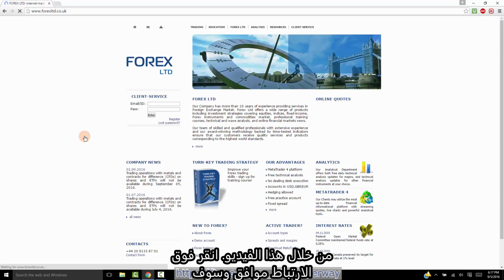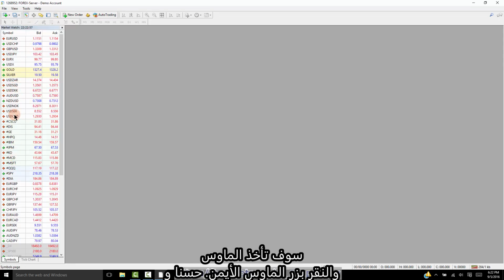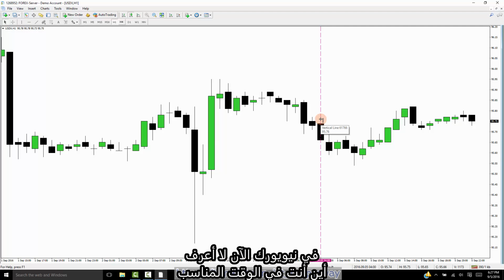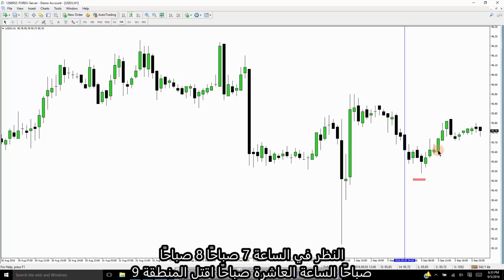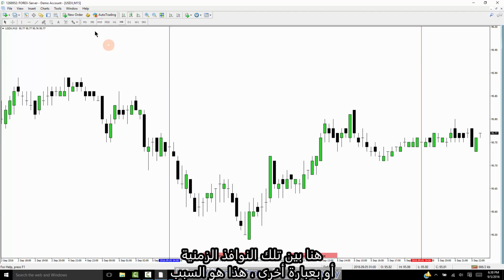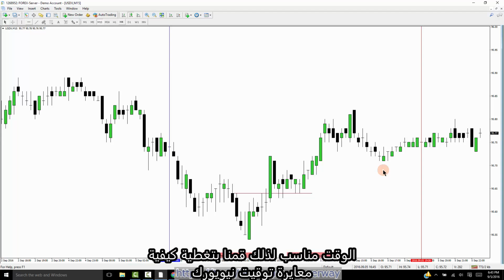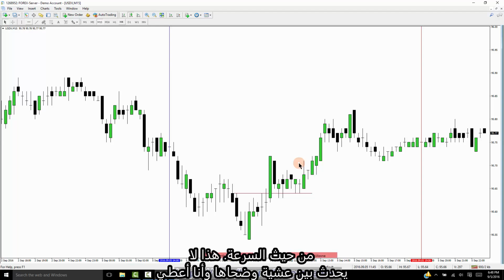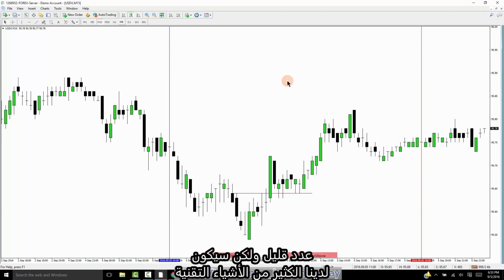دورة ICT مترجمة جزاء اول انضمام قناة توصيات